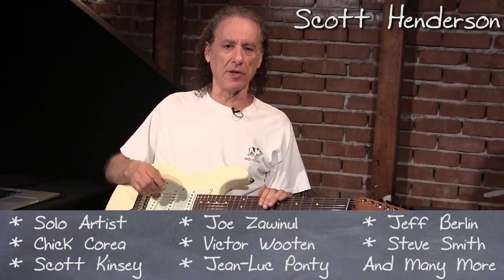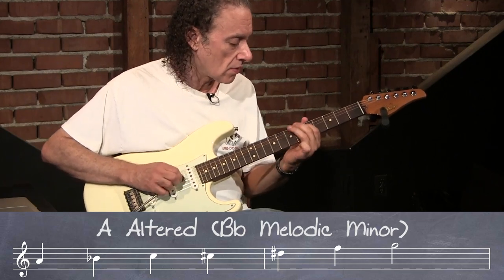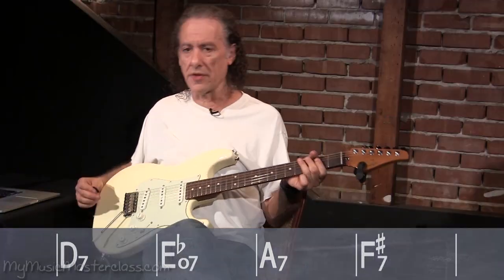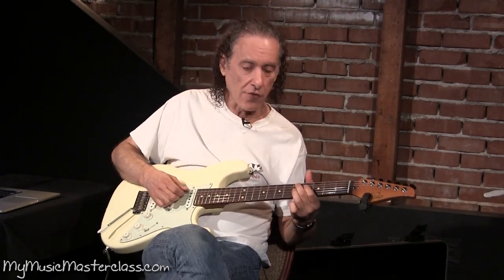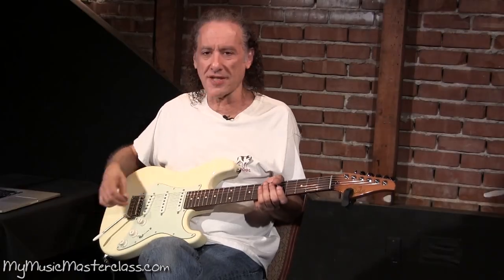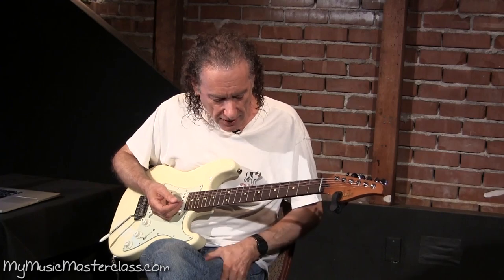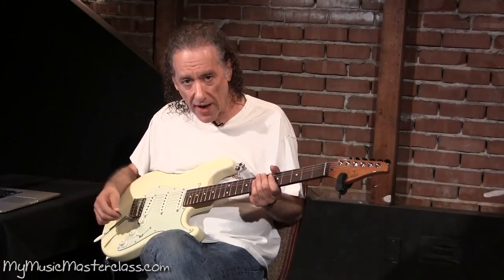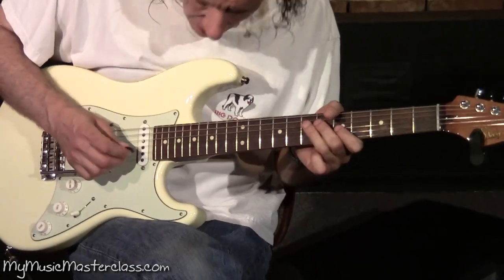Scott Henderson - Outside the Blues Masterclass 1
Description: In part one (1 of 2) of this “outside the blues” guitar lesson, legendary guitarist Scott Henderson breaks down his iconic style. Scott demonstrates and discusses how to take your blues playing to the next level, incorporating jazz language in order to add color and interest to your solos. If you’re looking to break free of pentatonic cliches and add some harmonic excitement to your blues playing, this guitar lesson series is for you.

Topics Covered: 12 bar blues, jazz blues, using diminished scales, using altered scales, using the lydian dominant scale, jazz melodic minor, pentatonics scales, playing the changes, bending the 3rd, switching modes, licks, superimposing harmony, jazz harmony, being musical, sneaking in the jazz, etc.